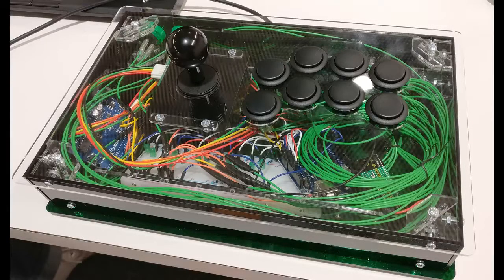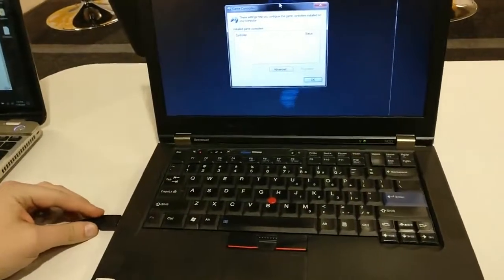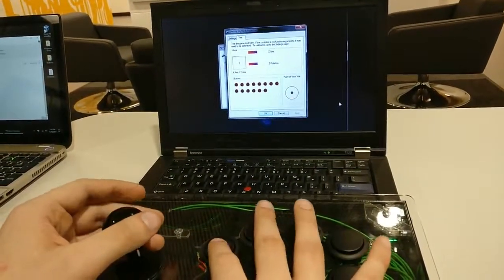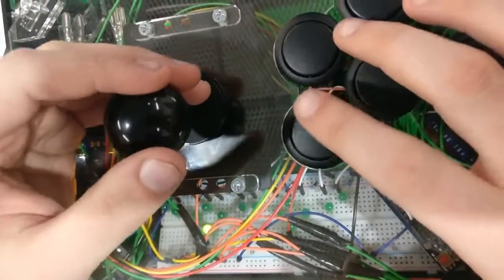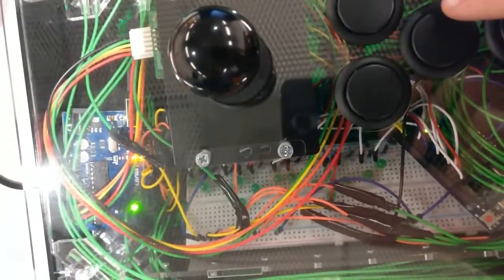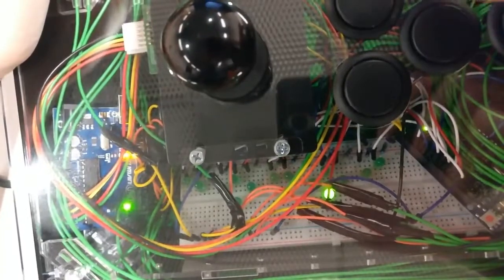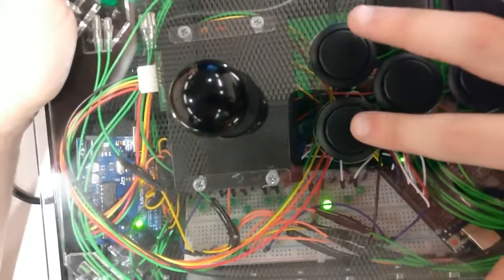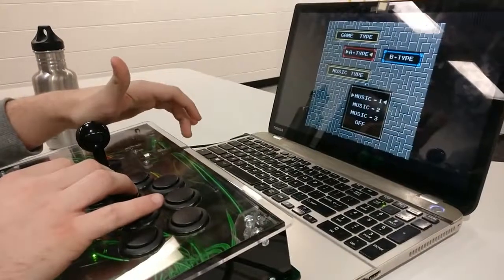Arduino Arcade Stick (fightstick)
Created by Peter Bengtson and David Fulmer.

-Hori Hayabusa stick and face buttons
-Sanwa front buttons.